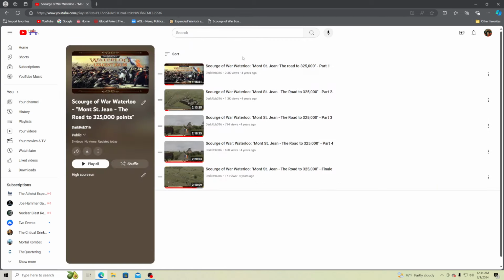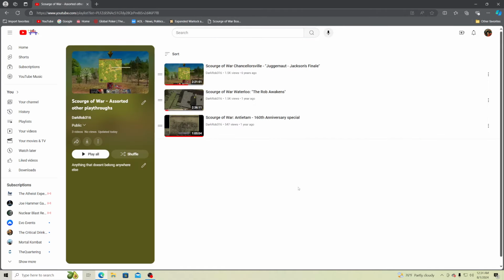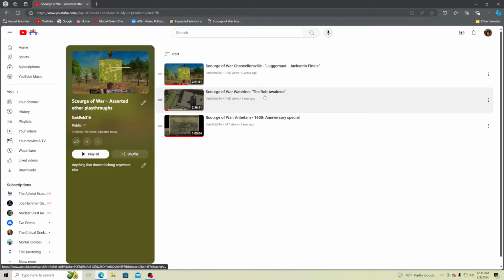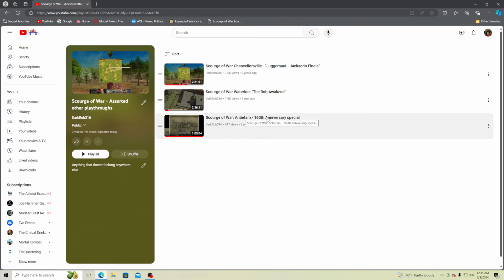Scourge of War Waterloo - Final channel update.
Im done. Have at it guys.